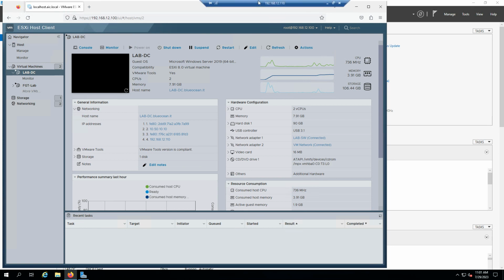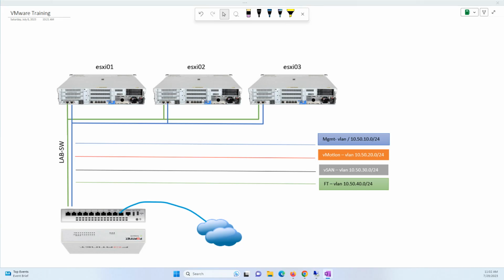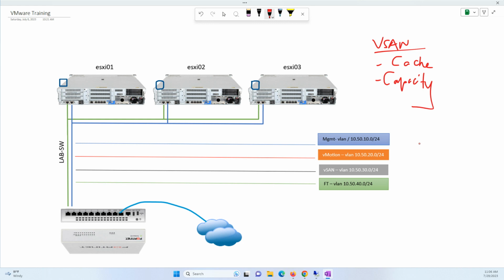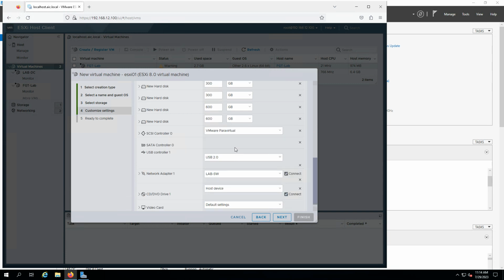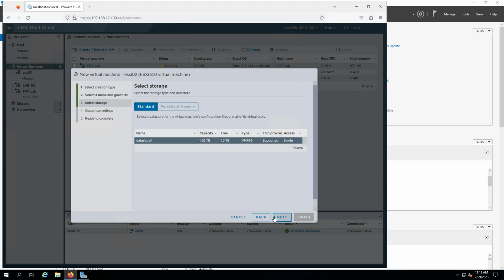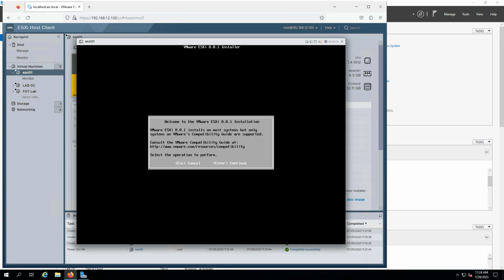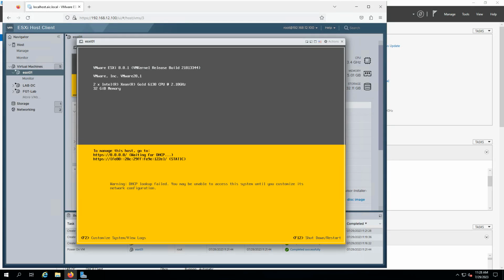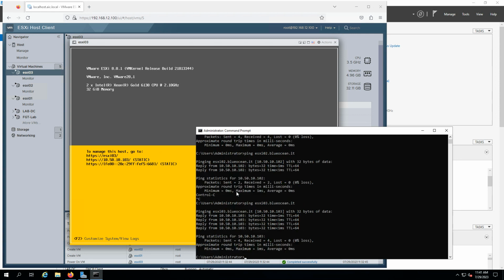VMware vSphere 8 Full SDDC Deployment Lab - Deploying ESXI (Part 3)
VMware vSphere 8 - In this video, we will demonstrate the deployment and the configuration of esxi 8. We will use 3 esxi nested VMs for our lab. Esxi servers will be used primarily to host our VMs and the core components for our lab such as Domain controller, vCenter, NSX controllers, VRNI etc...
If you have some questions or need clarifications, please don't hesitate to ask them in the comment section and I will be more than happy to answer.